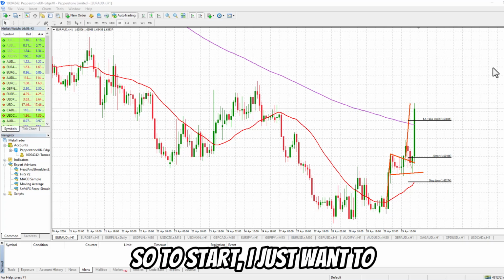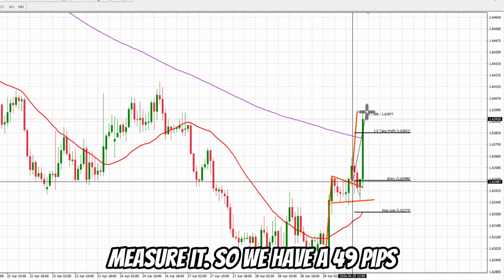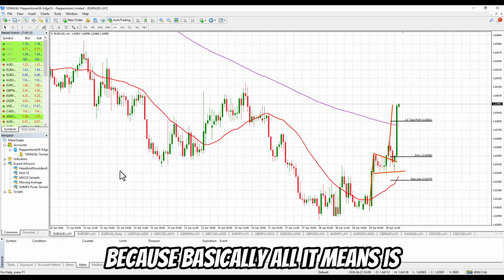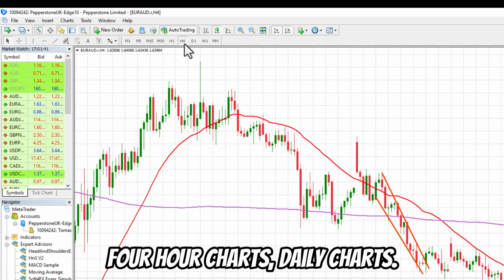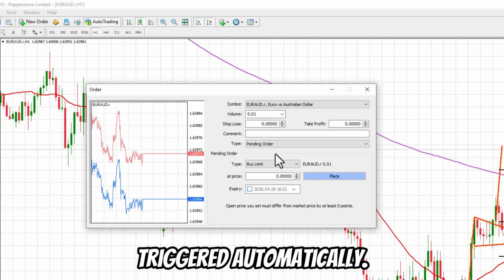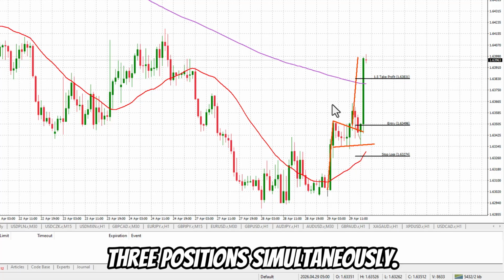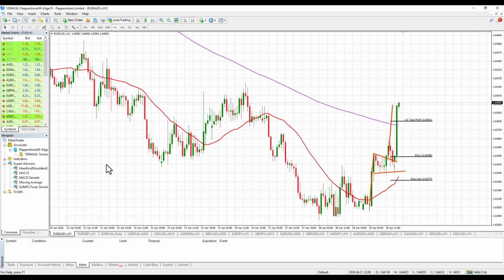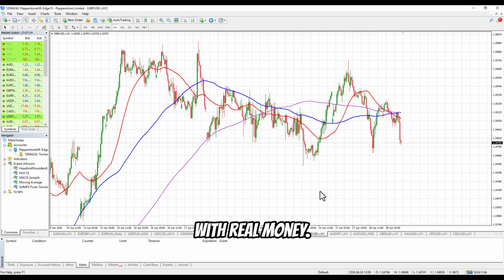How to Start Forex Trading (Beginner Guide)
If you want to start forex trading but feel overwhelmed, this beginner guide explains the fundamentals without hype or unrealistic promises.

In this video you’ll learn:

• What a pip is (simple explanation)
• Why most beginners lose money in forex
• MetaTrader 4 explained in under a minute
• The biggest stop loss mistake new traders make
• The truth about demo accounts nobody talks about
• The mindset beginners actually need to survive trading

Forex trading is not about getting rich quickly — it’s about learning risk control, understanding price movement, and staying in the game long enough to build real skill.

This video is designed for complete beginners who want a realistic starting point.

forex basics explained
mt4 tutorial beginner